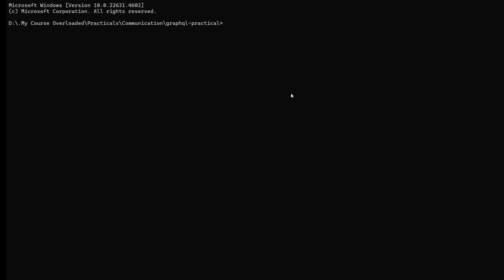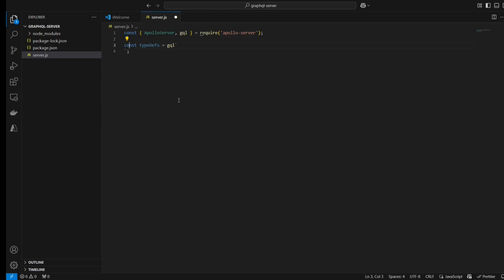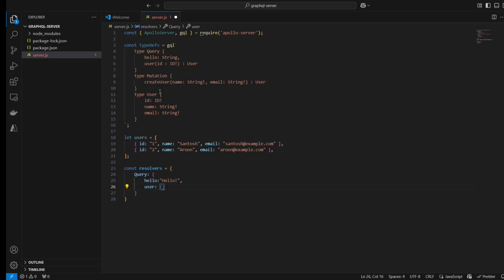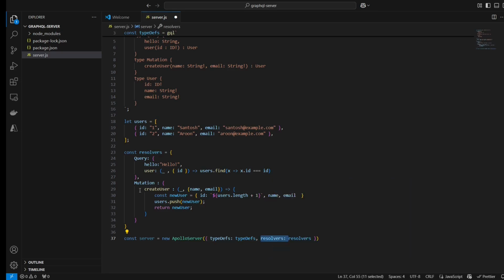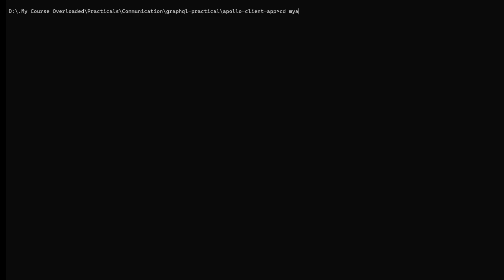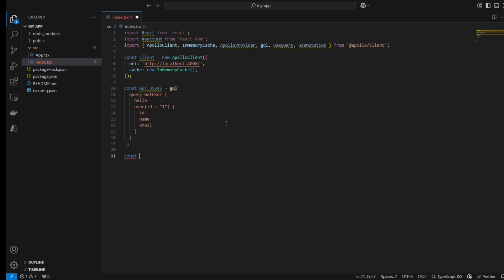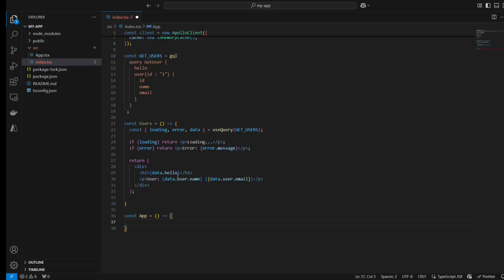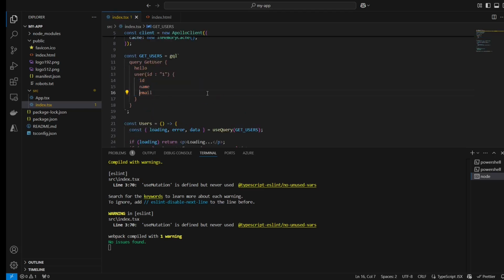GraphQL Tutorial in Node.js + React | Apollo Server + Client Full Practical Guide (Step-by-Step)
In this practical tutorial, we build a complete GraphQL project using Node.js, Express, Apollo Server, and a React (Vite) client using Apollo Client.
You will learn how to create GraphQL schemas, queries, mutations, resolvers, and integrate them into a modern frontend.

🔍 What you'll learn:
• How to initialize a GraphQL Node.js project
• Creating typeDefs, Queries, and Mutations
• Writing Resolvers for fetching and modifying data
• Building a React frontend using Apollo Client
• Executing GraphQL queries from the UI
• Real client–server communication with live example
• Debugging & common GraphQL issues

📌 Tech Used:
• Node.js
• Apollo Server
• Express
• GraphQL
• React + TypeScript
• Apollo Client (Queries & Mutations)

💬 If you want full videos on REST, GraphQL, Kafka, RabbitMQ, SQS, Microservices, and Security and Master System Design concepts as well then goto my Udemy Course:

📌 Best For:
Backend Developers, Microservices Engineers, Cloud Engineers, DevOps Engineers, and Students learning modern APIs.

📚 Recommended Udemy Course Sections:
👉 API & Messaging Systems (REST, gRPC, GraphQL, Kafka, RabbitMQ)
👉 Microservices Architecture Explained
👉 Security & Authentication (JWT, OAuth, OIDC)